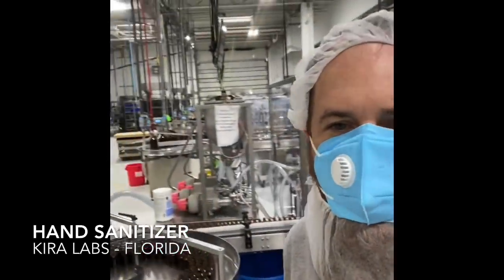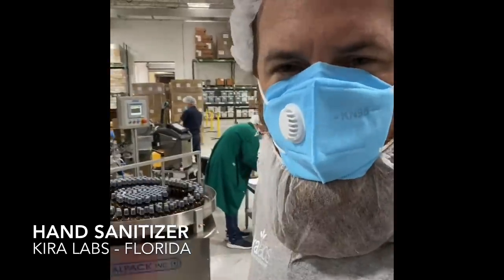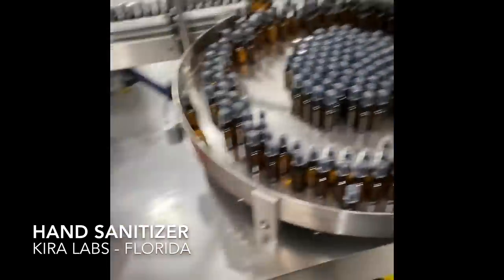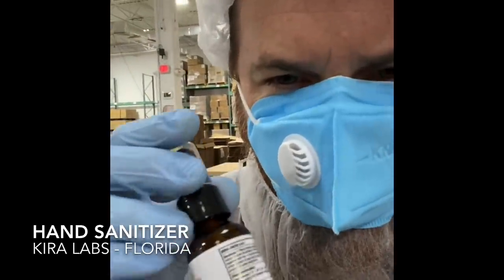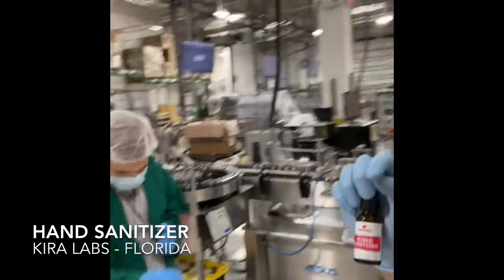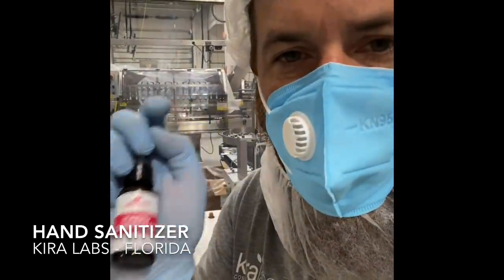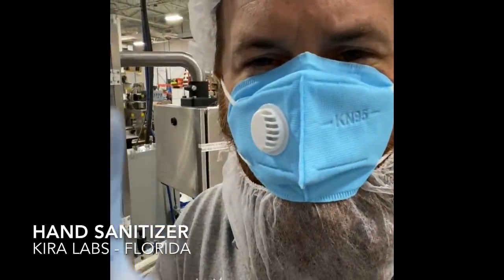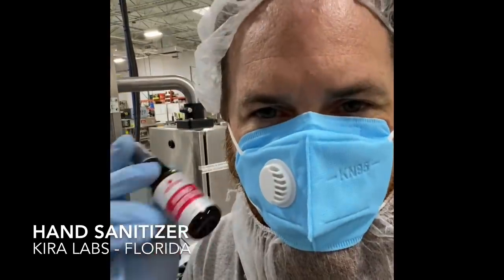Hand Sanitizer Medyskin by Kira Labs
Hand sanitizer manufacturing at Kira Labs - fight covid!